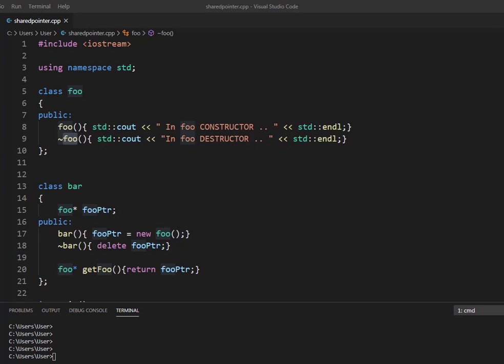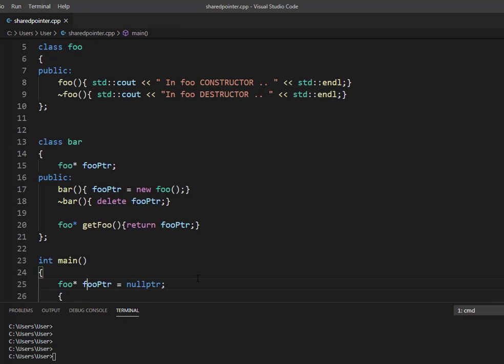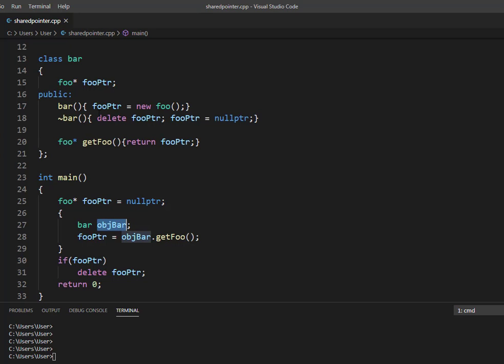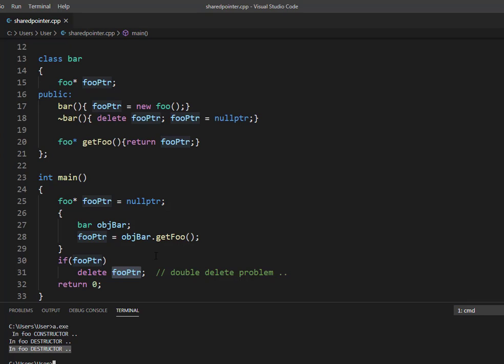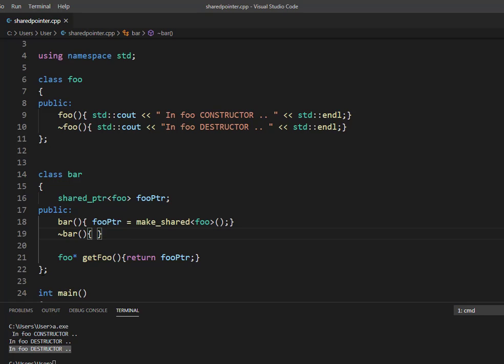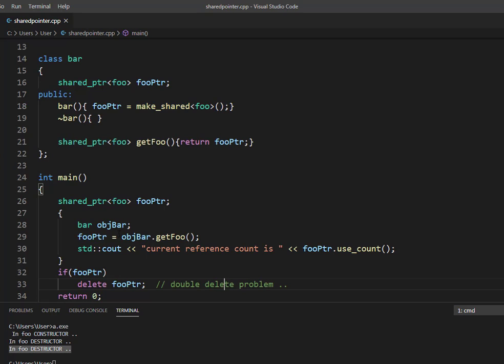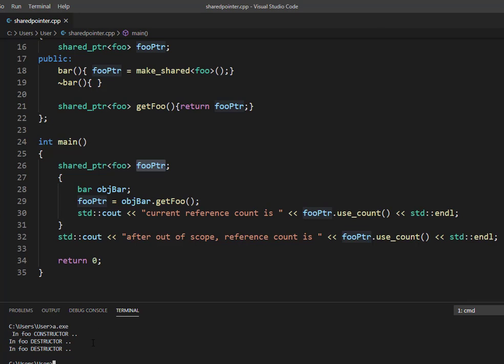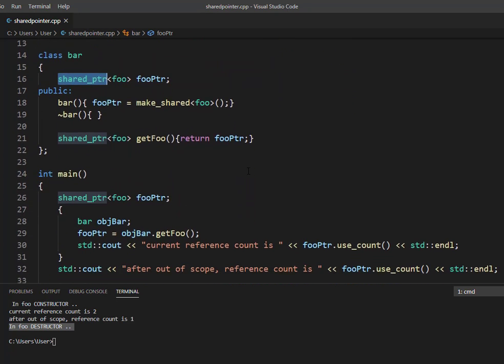SharedPointers in C++. What is the need of shared pointers? How to use shared pointers ?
Why and where to use shared pointers in c++. It is an effective memory management in c++ where there are more than one reference to an object.
Reference count is being stored in shared pointer and when that becomes zero, the underlying object is destroyed.